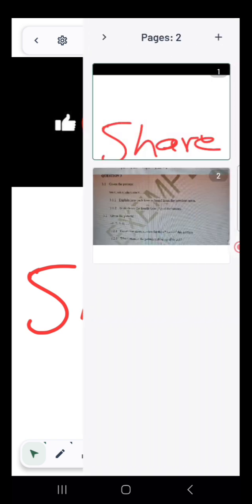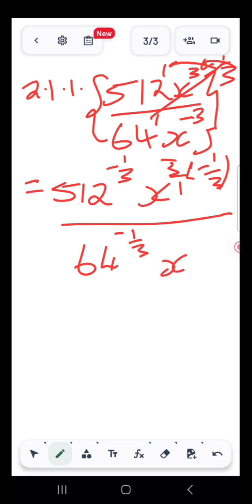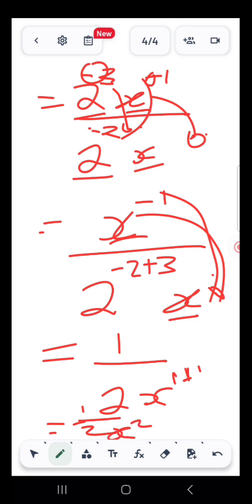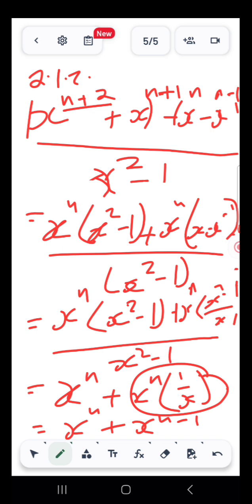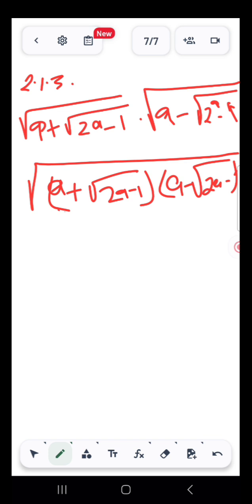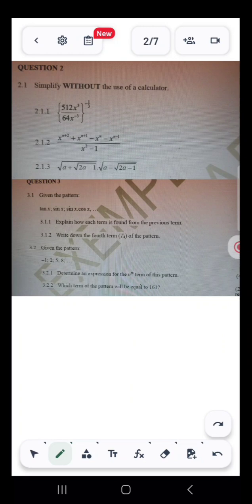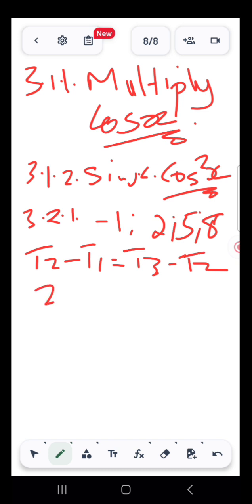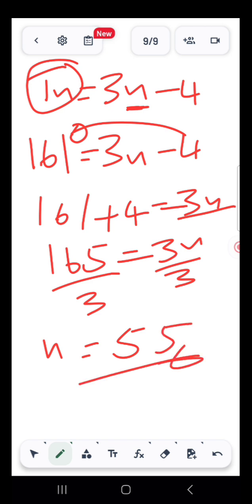Mathematics Grade 11 Exponents, surds and Sequences